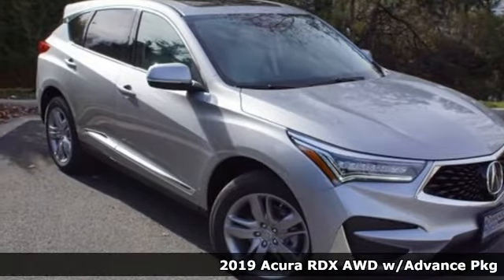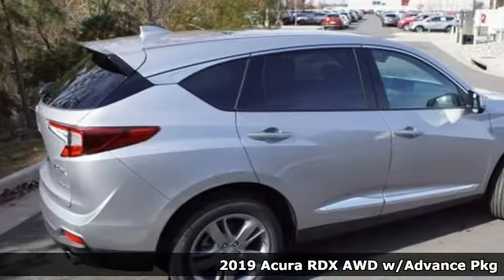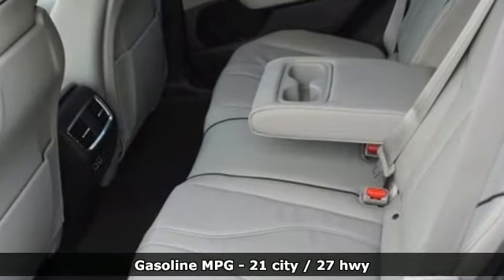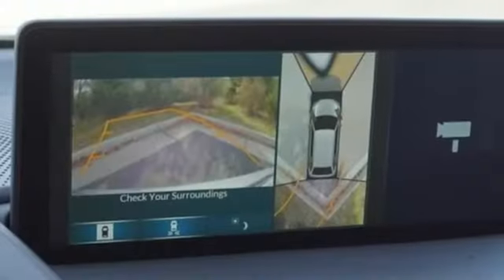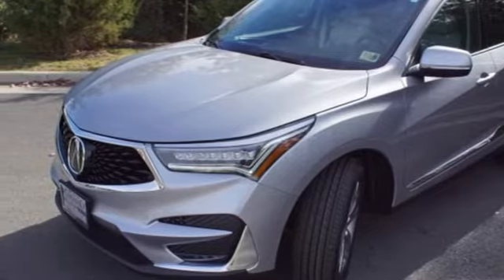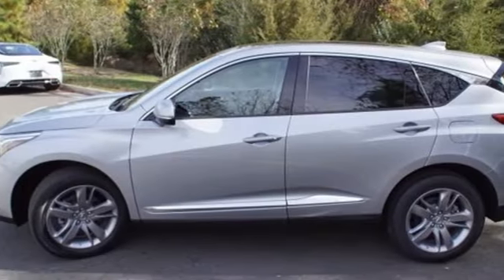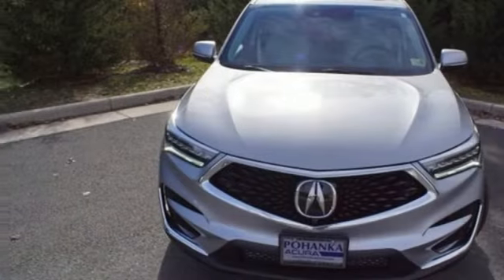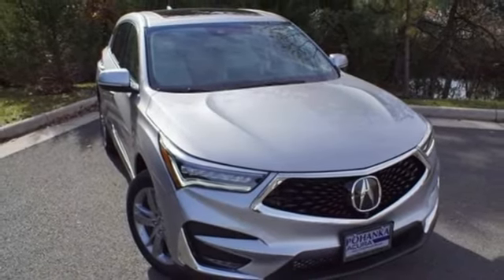New 2019 Acura RDX Arlington VA Acura Washington-DC, DC KL022117 - SOLD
Year: 2019
Make: Acura
Model: RDX
Trim: Advance Package
Engine: 2.0L 16V DOHC
Transmission: 10-Speed Automatic
Color: Silver
Interior: Graystone
Stock #: KL022117
VIN: 5J8TC2H72KL022117
Lunar Silver Metallic 2019 Acura RDX Advance Package AWD AWD 10-Speed Automatic 2.0L 16V DOHCbrbrRecent Arrival! 27/21 Highway/City MPG**brbrbrAll prices exclude taxes, title, license, and dealer processing fee of $699.00. Published price subject to change without notice to correct errors or omissions or in the event of inventory fluctuations. All features not on all vehicles. Vehicles shown are for illustration purposes only. MPG is based on 2016 EPA mileage ratings. Use for comparison purposes only. Your actual mileage will vary, depending on how you drive and maintain your vehicle, driving conditions, battery pack age/condition (hybrid only), and other factors. MPG is based on 2017 EPA mileage ratings. Use for comparison purposes only. Your mileage will vary depending on driving conditions, how you drive and maintain your vehicle, battery-pack age/condition (hybrid only), and other factors.

Address:
13911 Lee Jackson Highway